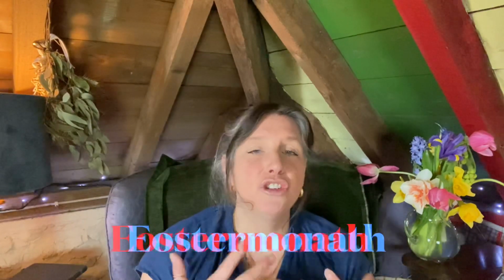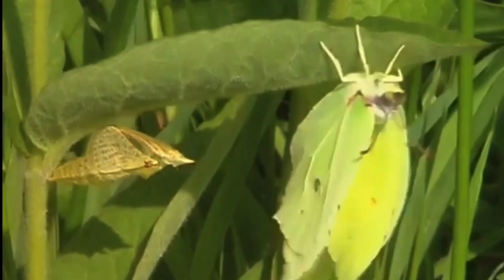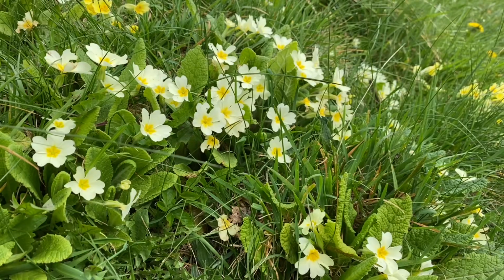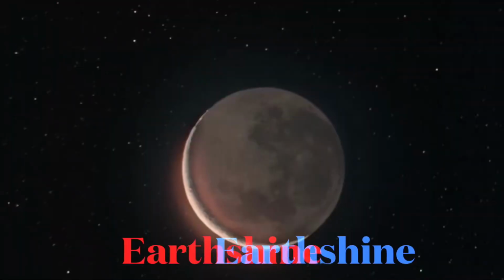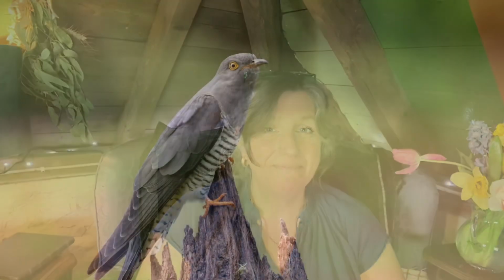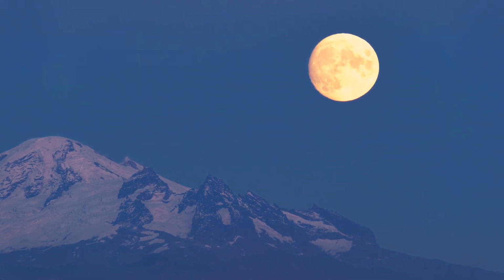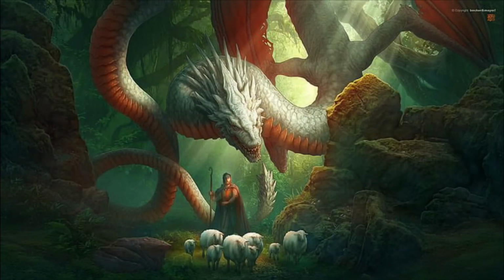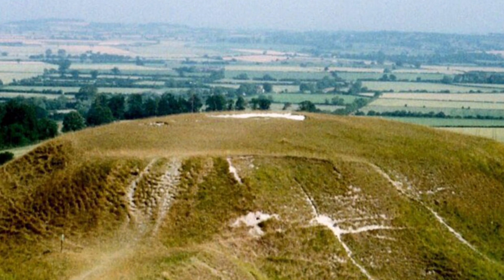Witchcraft in April || Online Witch’s Almanac || Daily Witchcraft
The return of my ever popular monthly almanac series with all the Witchcraft in April that you could want.  This series is perfect for beginners and the more advanced witch alike as it has daily practices and traditions that have either been forgotten or have been slightly modified to fit with todays modern lifestyle.  April of course is when spring is at its peak, everything is bursting at the seams with vigour and vim and it is a lovely time to go out and practice the craft in the wilds of the world.  This video is packed with every sort of witch tip to help you use your craft in the ways of the spring.

I love spring time, we are working up to my favourite sabbat Beltane (I might say that every sabbat is my favourite but when they come along I get all super excited about them).  Beltane is full of the joys of life and April witchcraft really is the start of this trend.

I would be thrilled if you could  support me on Patreon (become a student/Coven member is a thrilling ride) as there really is something for everyone and it REALLY helps me keep this channel going

Do check out my suggested Witch’s kit list, find out if you have everything that I think you need - if you buy I get the teeniest tiniest commission BUT you pay the same price - see what I think here: